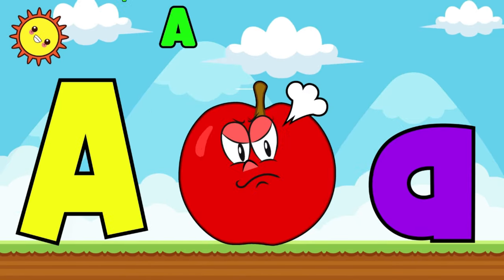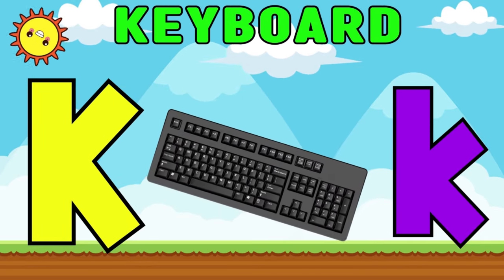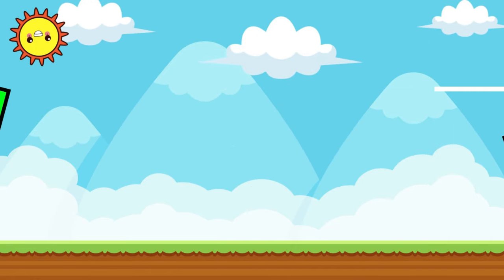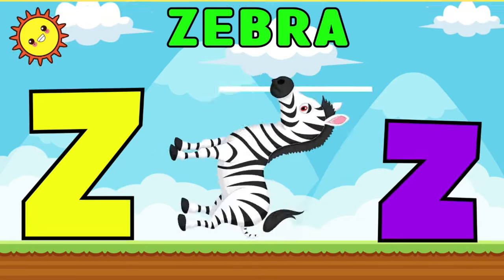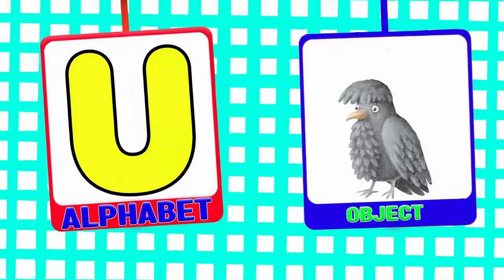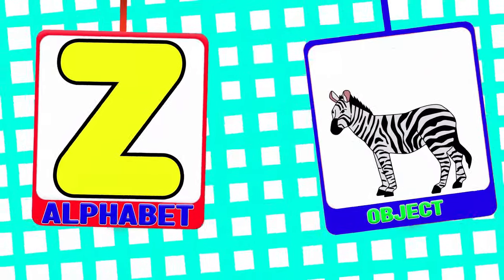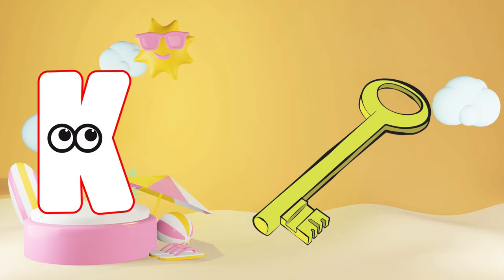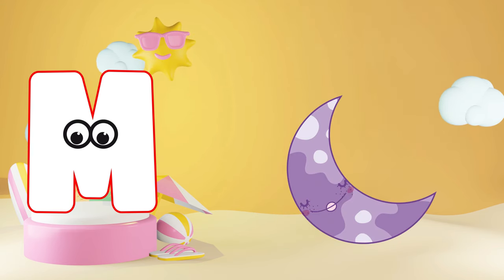ABC, 123 & Shapes Learning Videos For Preschool | ABC And One Two Three | ABC Phonics Song